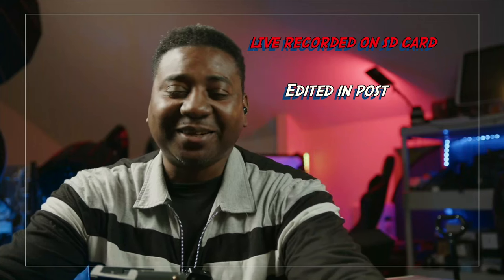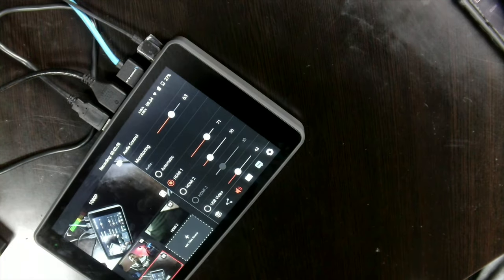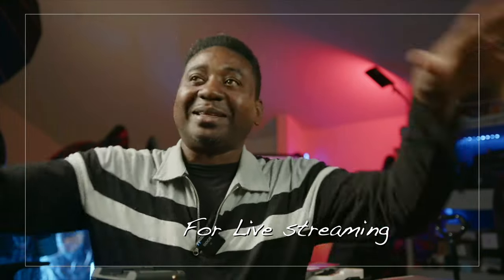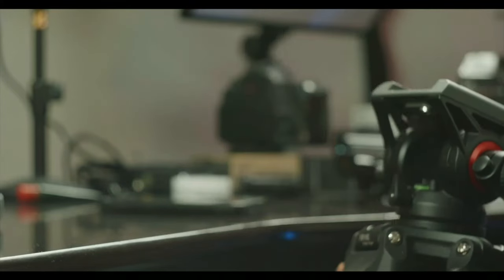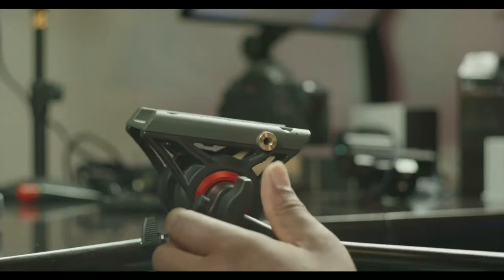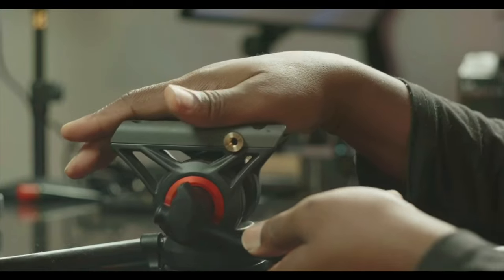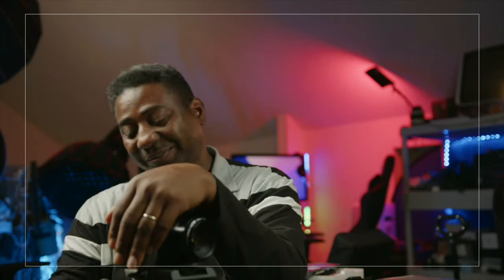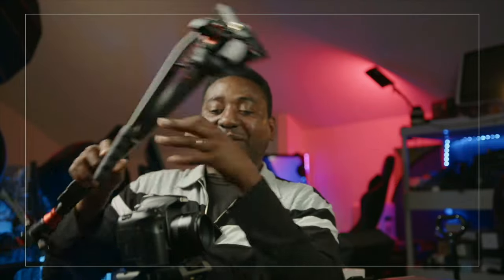YOLOBOX PRO TEST 2 - This TRIPOD worked great until this happened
This TRIPOD worked great until this happened...
This is a tripod I reviewed on channel a while ago and really became my goto tripod cos of the ease of use. I had no issues until some few weeks ago and I thought I should make an update so one can be aware before purchase. I am not sure if it broke due to low quality or user mishandling but I just thought it proper to let you guys know what you might run into. I willl update the actual video with this link and information as well. Thanks

Yolobox live pro
Famall Tripod
Famall/coman monopod with feet
Varifocal Webcam 4K USB Camera, 5-50mm 10X Optical